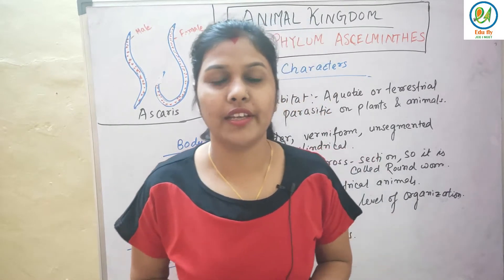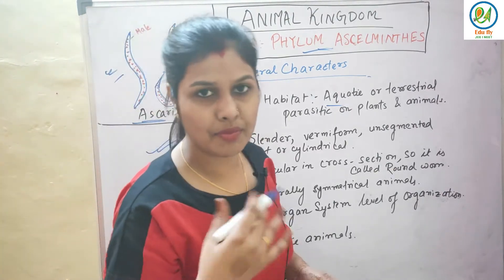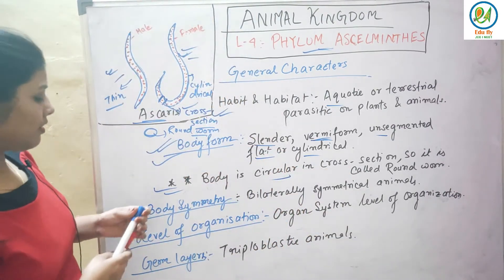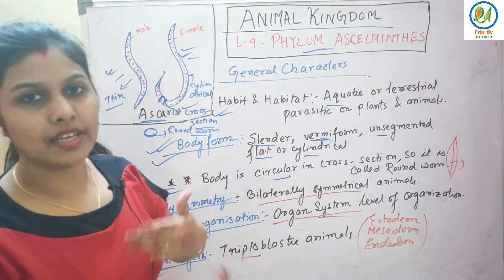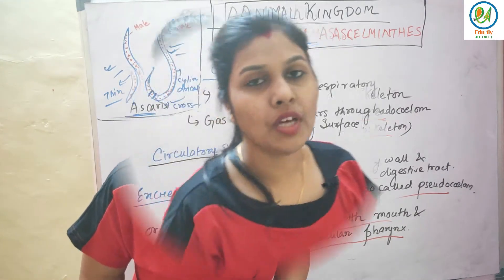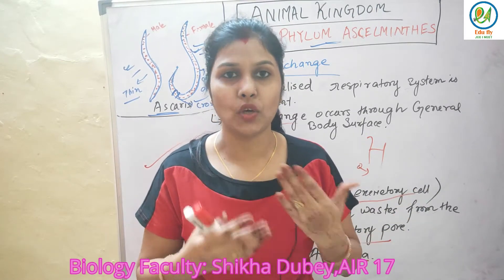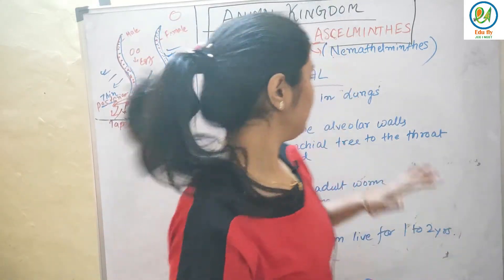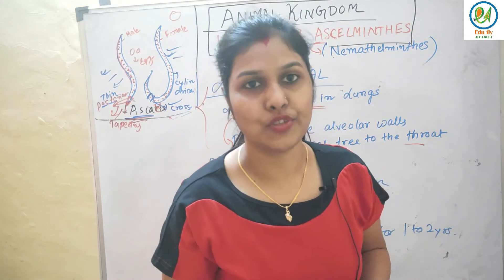Animal Kingdom|| Part 4||Aschelminthes|| Biology|| Class 11th|| Crash Course NEET 2020||NEET 2021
Animal Kingdom|| Part 4 || Aschelminthes|| Characteristics of Aschelminthes|| Examples of Platyhelminthes|| Revision in one shot for NEET aspirants|| Biology Class 11th Discussion on Aschelminthes|| Respiration|| Excretion||Reproduction|| Fertilization

NEET preparation 2020|| NEET preparation 2021|| Biology Crash Course ||

Online preparation for biology || Online Medical Preparation || Zoology online preparation || Botany Online Preparation|| State Medical Entrance Exam online Preparation || Free education for NEET||    NEET 2022 Preparation ||

Edufly JEE-NEET is an online platform for the preparation of engineering and medical entrance exam.This channel provides free education on youtube to all the students.The mentor of this channel will provide you best education.For 11th and 12th preparation along with state board,engineering and medical exam you can visit our channel. Online education for IIT JEE and NEET preparation.
Advantage of this channel-
1.JEE MAINS Preparation online
2.Online NEET preparation.
3.Previous year question paper discussion
4.Best strategy to prepare online entrance exam for JEE and NEET .
5.Crash course for JEE Mains and NEET Exa.
6.IITIAN educator.
About :
Co-founder of this channel is Rahul Bharti , Shikha Dubey and Shiv Prakash Dubey
Rahul Bharti an Alumini of IIT Roorkee is a well experienced educator for IIT JEE NEET. He has done his B.Tech from IIT Roorkee by clearing IIT JEE advanced exam. He teaches chemistry as a freelance educator as well as reputed institute.
Shikha Dubey is an educator for preparation for NEET exam .She has completed her B.Tech in Biotechnology and by clearing JNUCEEB with AIR 17. She has done her M.Tech in Biotechnology.
She will be educate for Biology (Zoology and Botany ) for NEET exam preparation.
Shiv Prakash Dubey is an alumni of IIT Roorkee. He has completed his B.Tech, M.Tech form IIT Roorkee. He is an educator of online and offline class . He has many years of teaching experience . He is a good Motivational speaker and social activist.
He will be teaching Physics for preparation for IIT JEE mains and NEET exam.